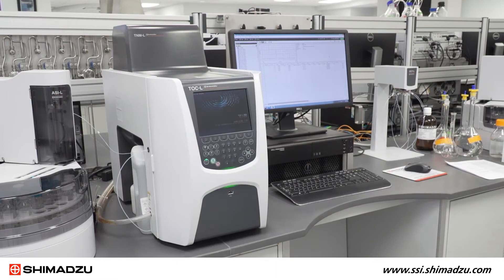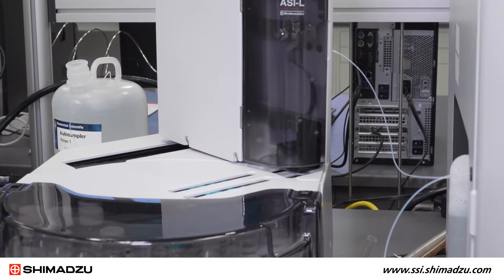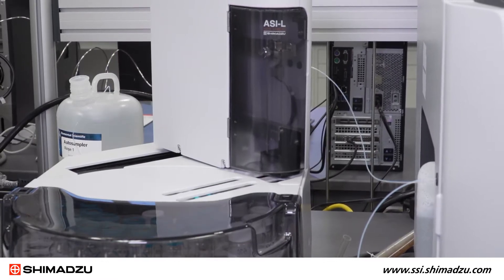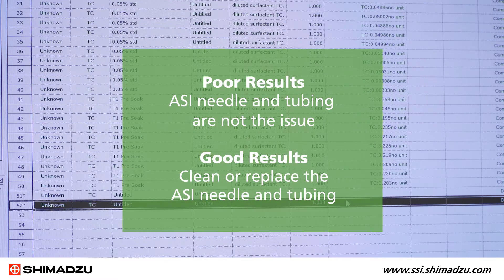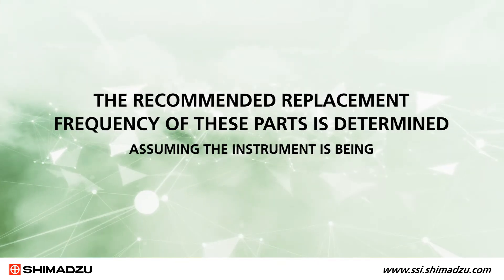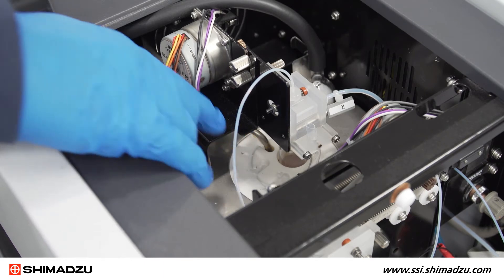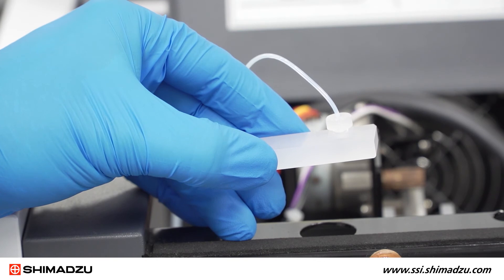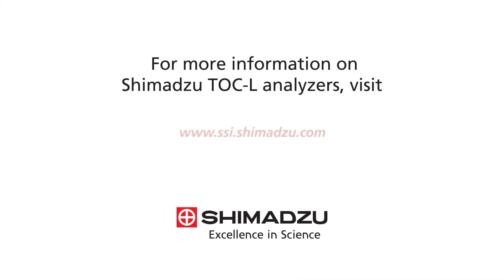How To Troubleshoot for Poor Reproducibility in a Shimadzu TOC-L Instrument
Shimadzu is the world leader in TOC-L instrumentation. In this video, we'll show you how to resolve poor reproducibility for replicate injections of standards or samples using the Shimadzu TOC-L instrument.